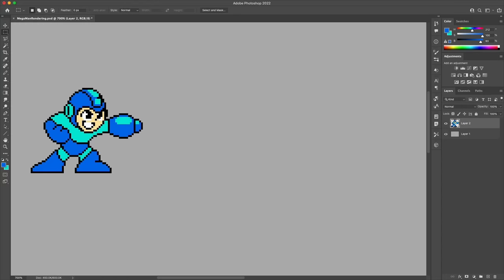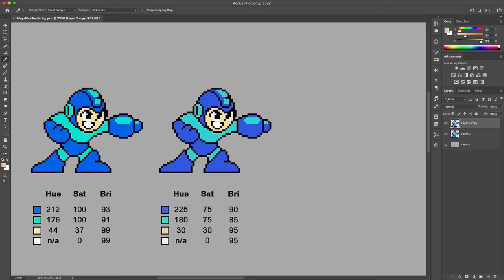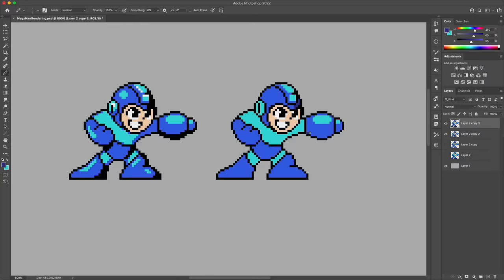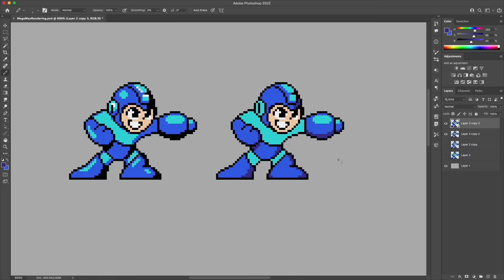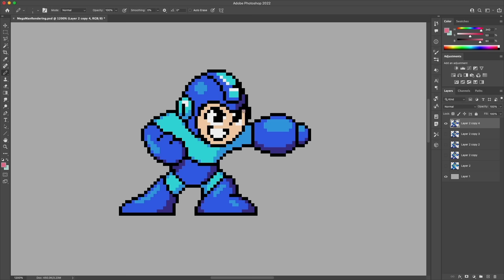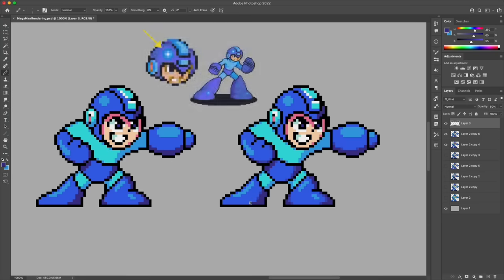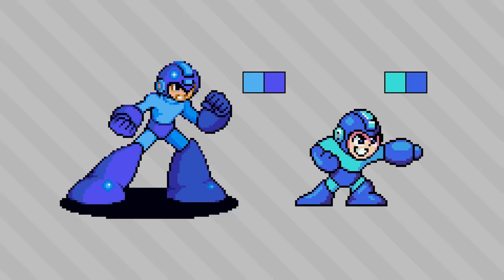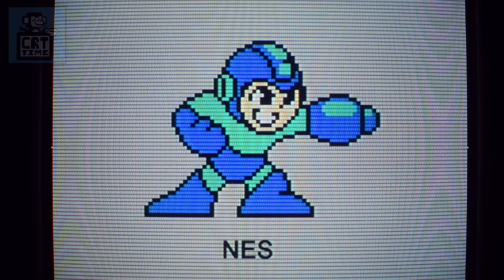Let’s find the right amount of detail for that Mega Man sprite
Let’s take a look at that Mega Man sprite from last week and see about giving it some more detail - it looks like there’s the foundation of a better sprite... we just need to take it a little further and find the right rendering style.

0:00 Intro & Recap
0:41 Base colour adjustment
1:17 Shading with 5 colours
2:35 Selecting new Colours
4:30 Softening the render
5:44 Revisiting the 5-colour concept
6:29 Summary
6:45 CRT Time
7:24 VID OVER